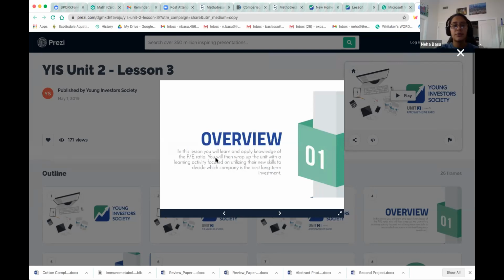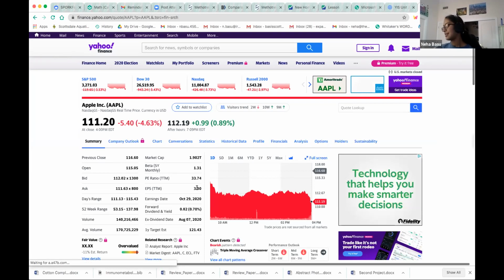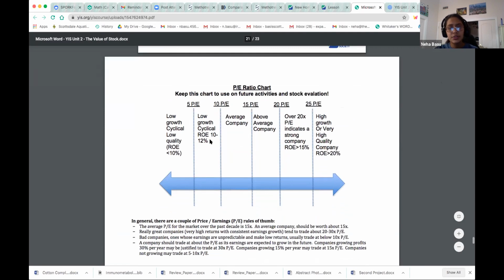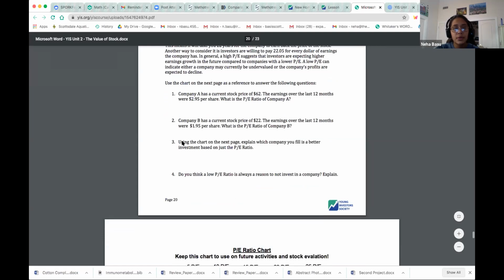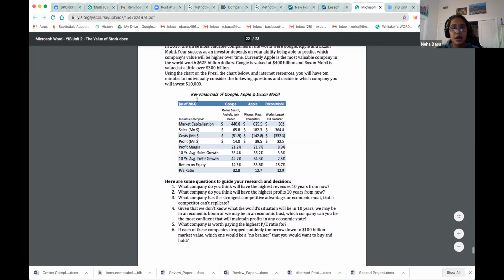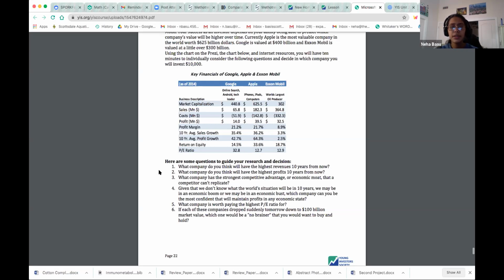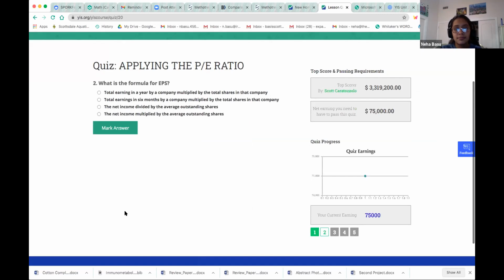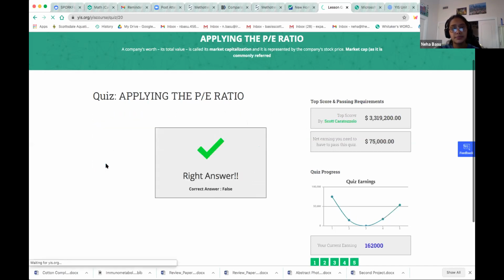YIS Global Online Club: Value of a Stock: Lesson 3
YIS Global Online Club: The Value of a Stock (Lesson 3) Applying the P/E Ratio